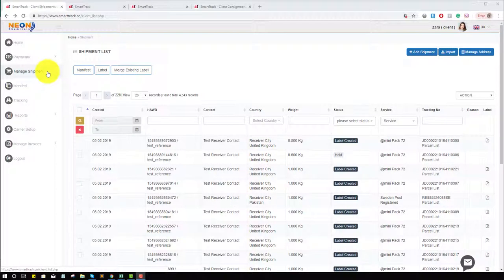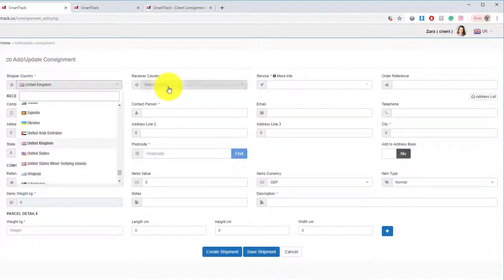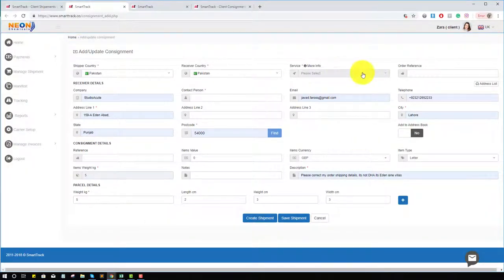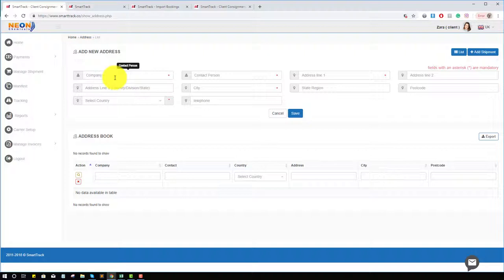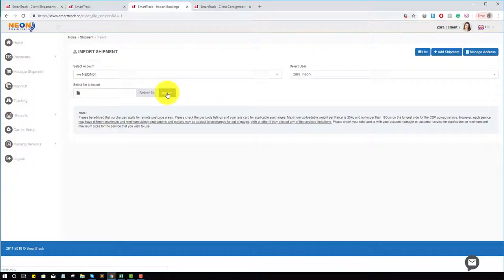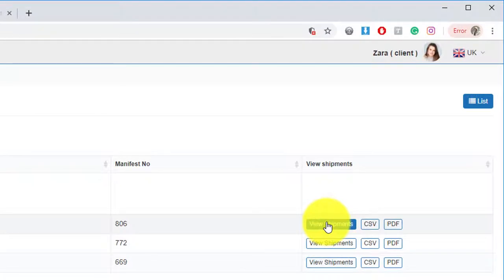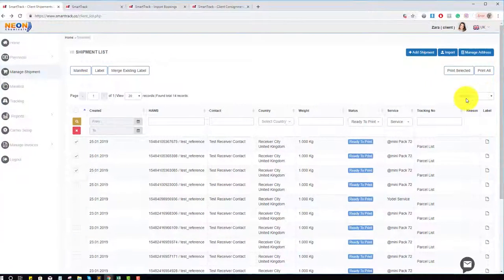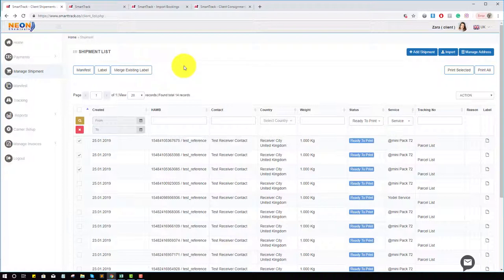How to manage shipments in Smarttrack | Smarttrack Application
SMARTTRACK

Users can create shipments using the available services they want using Smart track
System.
When creating the shipments using the available service user should bear the cost of
labels. The cost of shipments varies according to service. To find the tariff for the
services you need to contact our Accounts Team.
The system’s concept is to provide all services available to the client without the need
of separate logins and separate services and bring all the functionality of these
systems into one system.
To login is very simple navigate to the Login Page Here it will look similar to the
screen shot below. Here you will enter your username and login credentials to
access the System